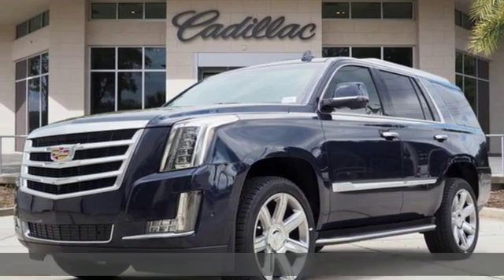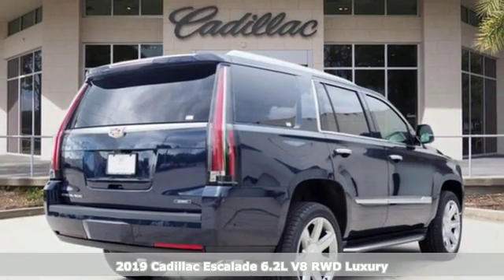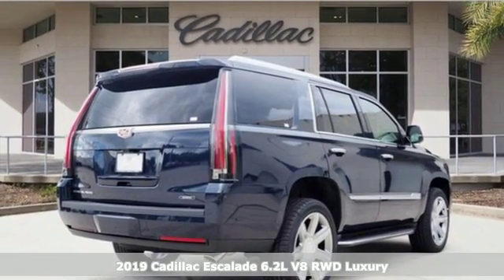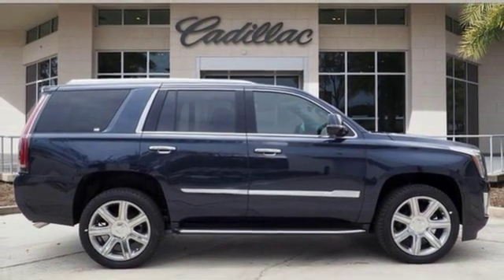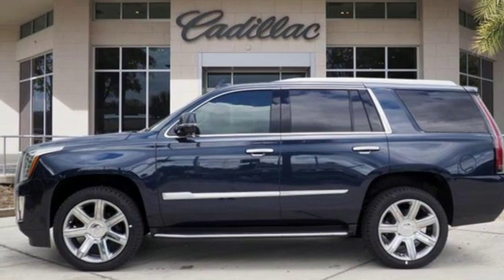New 2019 Cadillac Escalade Tampa FL St. Petersburg, FL KR367666 - SOLD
Year: 2019
Make: Cadillac
Model: Escalade
Trim: Luxury
Engine: 6.2l 8 Cylinder Fuel Injected
Transmission: RWD Automatic
Color: Dark Adriatic Blue
Interior: Kona Brown With Jet Black Accents
Stock #: KR367666
VIN: 1GYS3BKJ9KR367666

Address:
101 East Fletcher Avenue